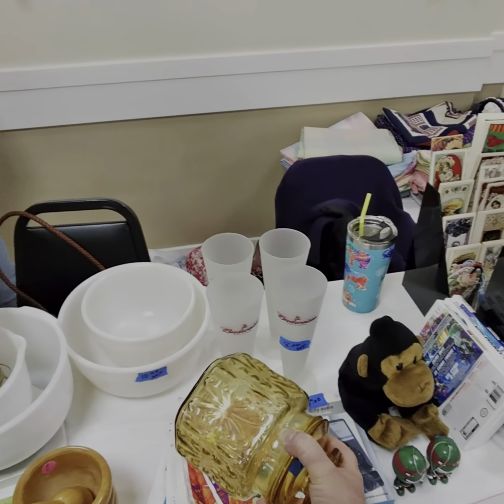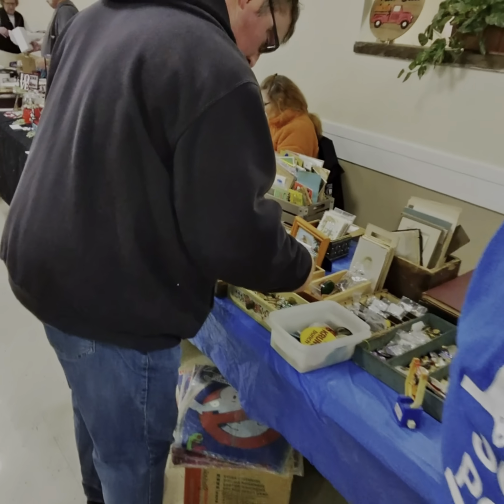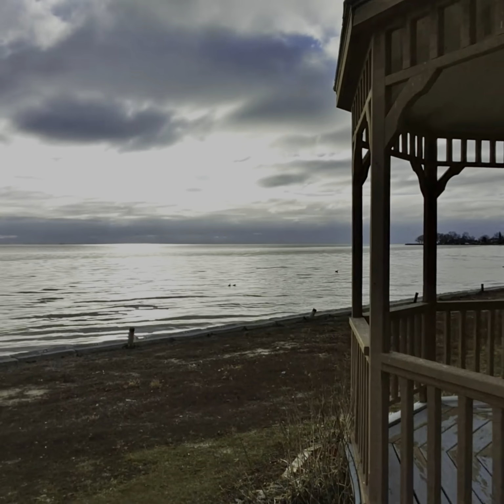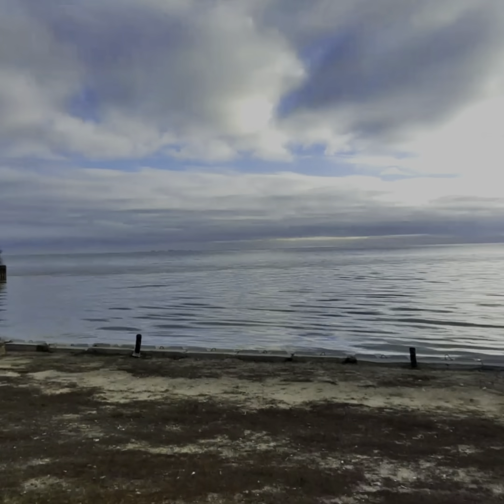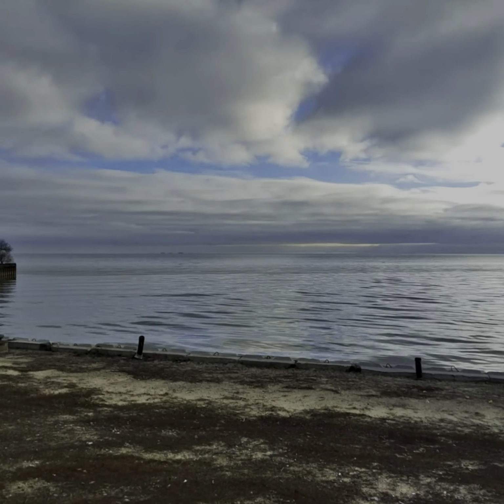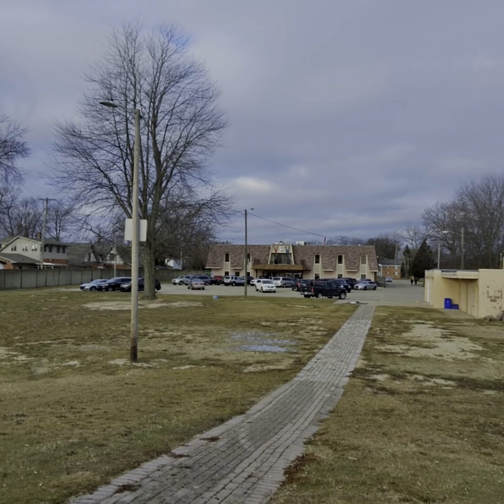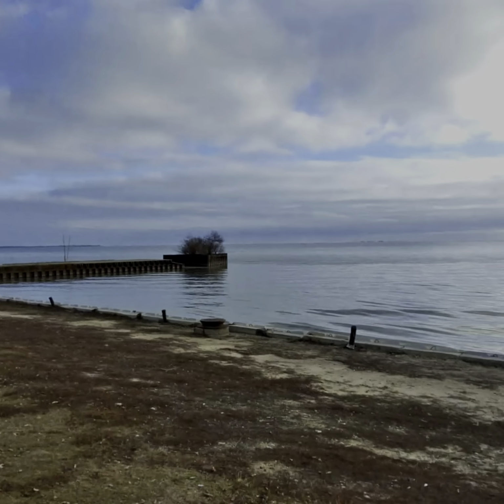Come Along Road Trip! Rummage Sale, Estate Sales, PAULS!!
this is a road trip we took down to Macomb County! went to some estate sales, rummage sales and had cocktails at our favorite restaurant Paul's Chop House!
So come Along!